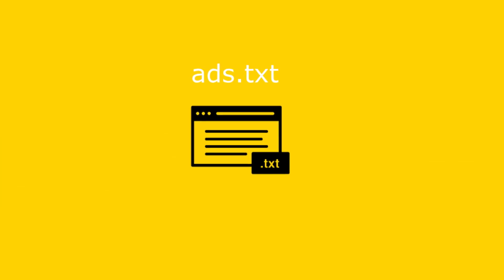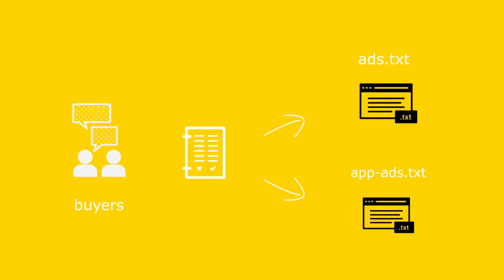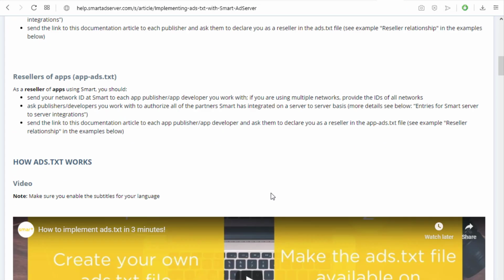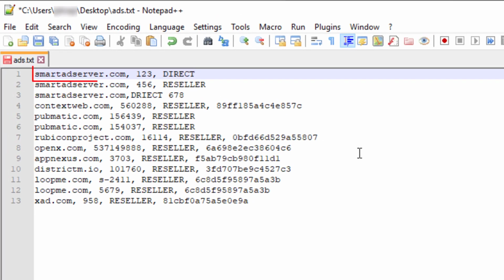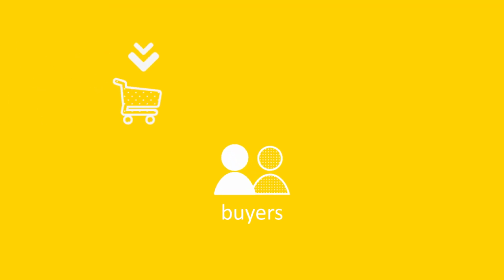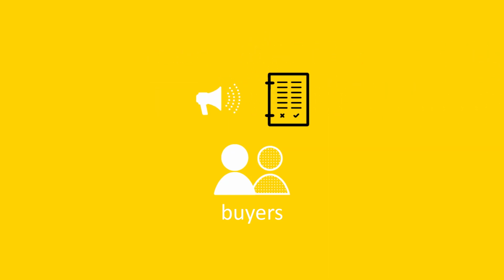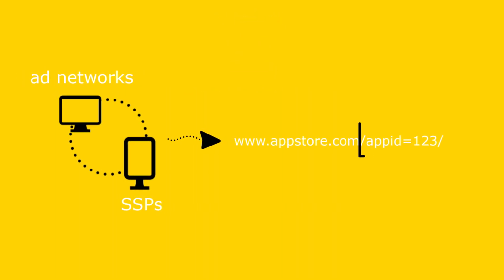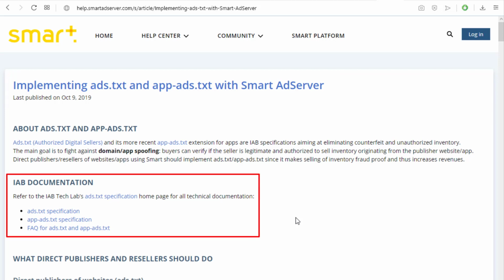ads.txt and app-ads.txt tutorial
Ads.txt and app.ads.txt files are a safety standard created by IAB to authorize selling of your inventory. The ads. txt file is used to eliminate domain spoofing and the app-ads.txt file is used for apps to protect against counterfeit of their inventory.